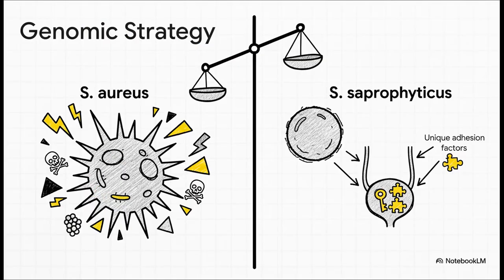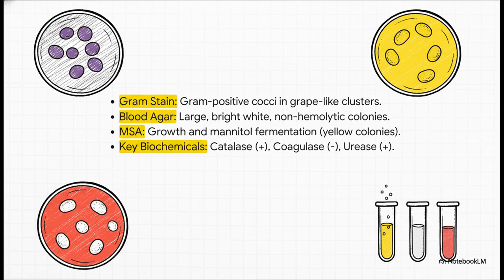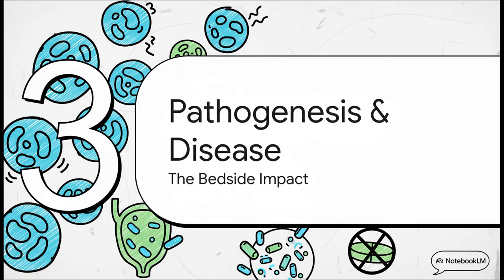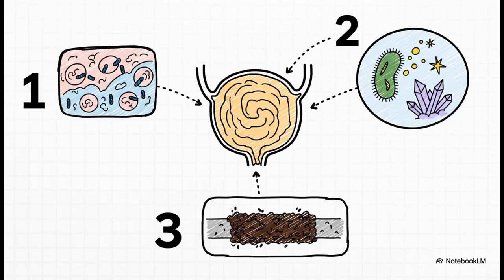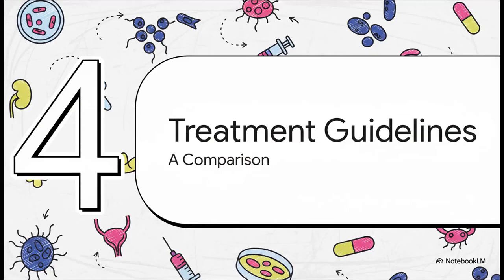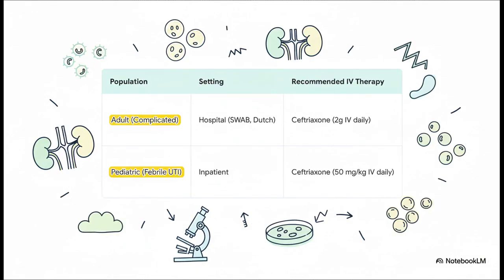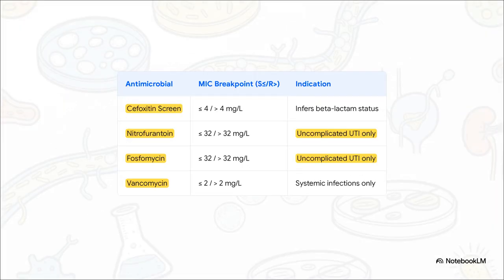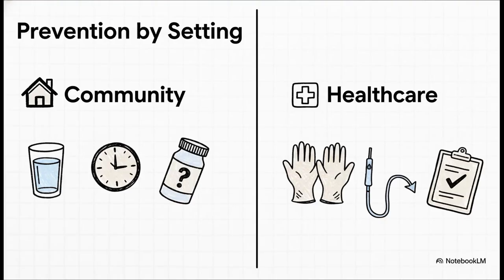Staphylococcus saprophyticus - The UTI Pathogen Every Lab Needs to Know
When you get a urine sample from a young woman with a UTI, E. coli is always the top suspect. But what's number two on that list? Meet Staphylococcus saprophyticus, a highly specialized uropathogen whose identification is absolutely critical for appropriate patient care. This isn't just another coagulase-negative staph contaminant; it's a true clinical player.

This is your complete bench-to-bedside guide to Staph saprophyticus. We'll compare its lean and mean genomic strategy to the brute force of Staph aureus, revealing how it evolved into a specialist for the urinary tract. Then, we dive into the lab, covering the key biochemical identifiers and the single most important test your bench needs to get right: novobiocin resistance.

Finally, we'll explore its unique pathogenesis, from adhesion and biofilm formation to the risk of complicated infections like pyelonephritis. We'll also break down the treatment guidelines from both Dutch and international sources, highlighting how crucial clinical context is for interpreting susceptibility results correctly.

This video was made with Gemini's deep research capabilities and NotebookLM. Explore our research and sources for this video in our NotebookLM document

Timestamps:
00:00 - Introduction
00:46 - Chapter 1: Specialized Uropathogen
01:29 - Chapter 2: Laboratory Identifiers
03:14 - Chapter 3: Pathogenesis & Disease
04:19 - Chapter 4: Treatment Guidelines
05:30 - Chapter 5: Susceptibility & Breakpoints
06:34 - Chapter 6: Prevention & Final Thoughts

Given the challenges with nitrofurantoin and fosfomycin breakpoints, what is your lab's strategy for reporting susceptibilities for uncomplicated UTIs?